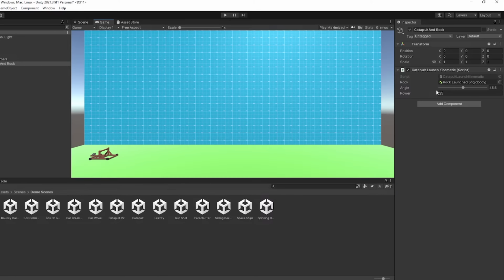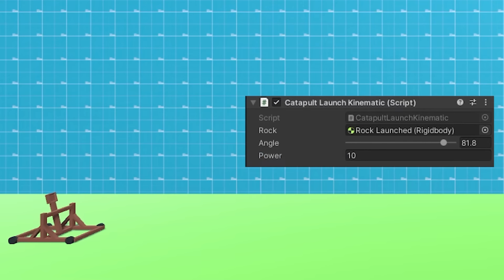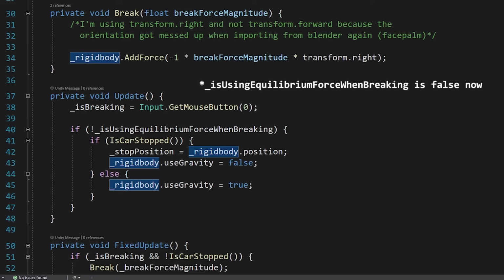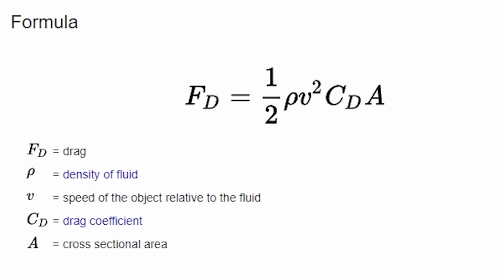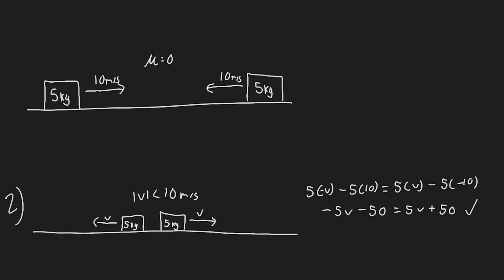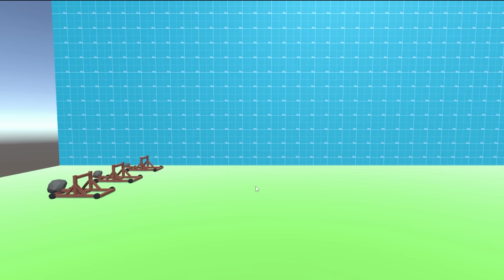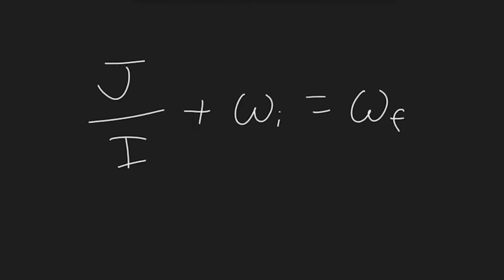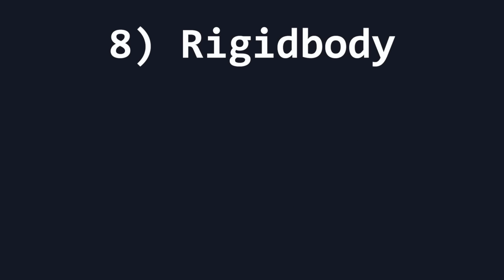The Ultimate Guide for Physics in Game Development!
In this video, I am going to thoroughly go over everything about physics in game development. Regardless of whether you are a complete beginner and don’t know what a force is, or a seasoned game developer who uses physics all the time, I can almost guarantee that you will take something new away from this video. This is the ultimate guide for physics in game development.

The video is broken up into 8 different sections and in each section, I first go over the core concept and then show you how it can actually be used. The sections are kinematics, Forces, Friction, Drag, Collisions, Impulsive Forces, Rotational kinematics and dynamics, and the Rigidbody Component.

In the video, I use the unity game engine (particularly unity 3D), but physics is physics and the concepts and themes will be the same regardless of the game engine you use.

Chapters:
0:00 - Intro
1:18 - Kinematics
9:44 - Forces
19:08 - Friction
27:14 - Drag
33:38 - Collisions
40:39 - Impulsive Forces
46:23 - Rotational Motion
56:11 - Rigidbody Component
1:02:13 - Recap

Kinematics is the branch of mechanics concerned with the motion of objects without reference to the forces which cause the motion. This basically means that we are calculating an object's motion from some initial set of conditions and the time elapsed. Here we are not going to consider any forces. In game development, we can incorporate this concept with the kinematic equations. The main kinematic equation and the only one you really need is xf =  0.5at2 + vt + xi. In Unity, we can make a script in C# that has a function with the kinematic equation coded in. This way we can set up some initial conditions and launch objects in our video games.

Kinematics is pretty good, but there are some drawbacks. The biggest one (at least for us game developers) is the fact that handling collisions with kinematics is very difficult because you would have to program it all yourself. It is a much better idea to let the unity game engine handle all of that stuff and you use forces.

A force is a just a mass times an acceleration, and they can be constantly applied to an object to accelerate it realistically. We can use forces in our games this way to simulate things that are constantly getting faster. The demo I used in the video was rockets accelerating forward in space. In Unity we can use forces by calling the AddForce function on our Rigidbody.

Friction is a type of force that resists the motion of two objects in contact and is the force responsible for making objects stop moving when no other force acts on them. The force of friction is equal to the coefficient of friction times the force normal. In unity we set this up by adjusting the two friction values in a physics material. the friction values on the two objects in contact get combined somehow to produce the coefficient of friction used in the actual calculation. If no physics material is on an object it will behave as is it has a static and dynamic friction of .6

Drag is another resistive force that resists the motion of an object as it is suspended in free fall. The force of drag (simplified version) is equal to -bv. In unity however the drag variable doesn't equal b, it equals b / m or g / vt where vt is terminal velocity.

There are 3 main types of collisions, elastic collisions, where no energy is lost, inelastic collisions, where some energy is lost, and perfectly inelastic collisions, where all energy is lost. No matter what type of collision you are facing, momentum is always conserved. We can determine a collisions elasticity in unity by using the bounciness variable in our physics materials.

Impulsive forces are a way for us to quickly change an objects momentum. We could realistically do this by having a very high force acting over a short time, or we could just do a cheeky game developer move and do it instantly. To do this in unity all you have to do is type ForceMode.Impulse as the second argument in the AddForce function. This is probably one of if not the most important topics in the video.

Rotational motion is broken up into two mini sections with the first being on rotational kinematics. It's exactly the same as regular kinematics except just using the rotational variables. The next mini section is on rotational dynamics mainly just focusing on torques. Torque is the measure of the force that causes an object to spin around an axis. It equals the position vector crossed with the force vector, and also an object's moment of inertia times its angular acceleration.

In the last section I just went over everything else about the Rigidbody component in Unity.

If you have any questions DM me over Instagram or Discord